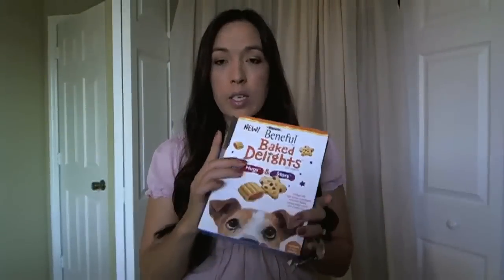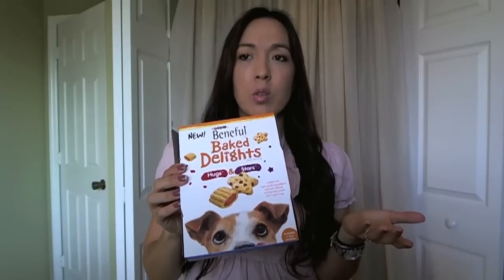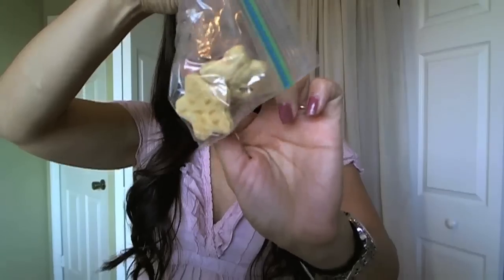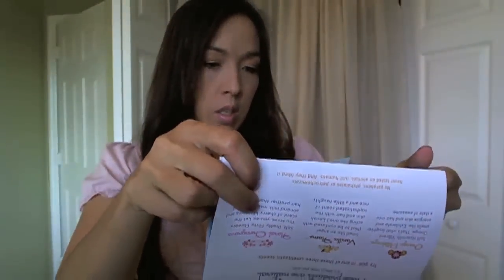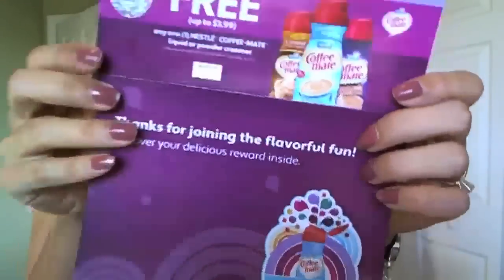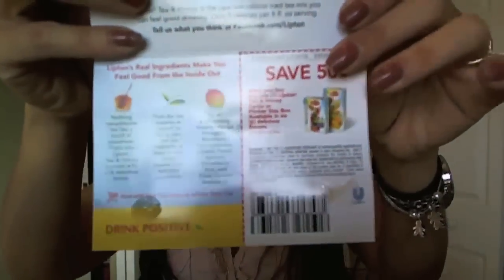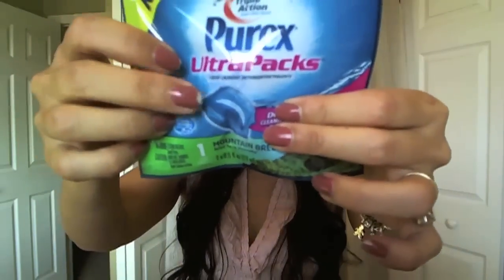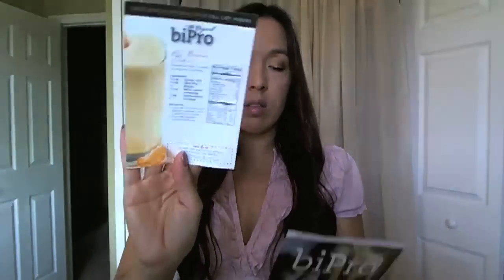Thursday freebies..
This is what I have gotten in the mail since last Thursday. I hope you all get in on the freebie craze!!
Here is Walmart's link there are 4 freebies to go get !!
Target still has Gevalia coffe available here is the